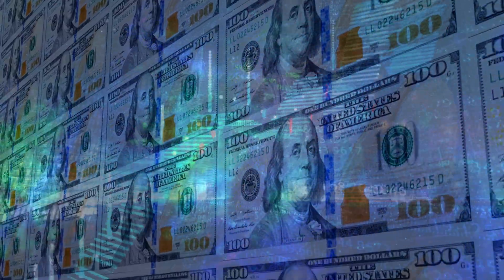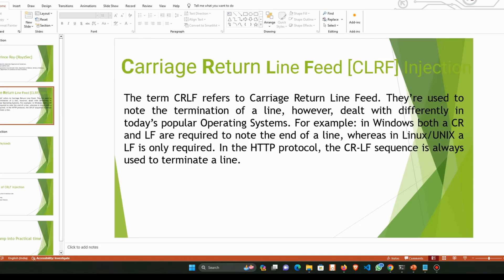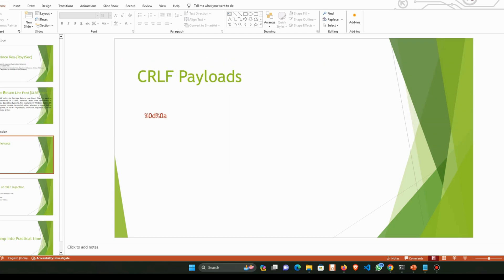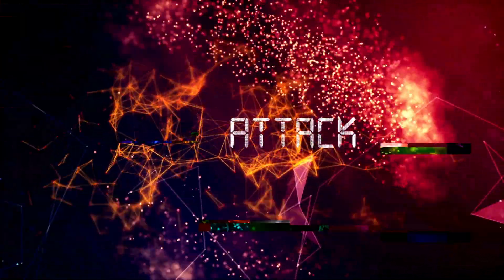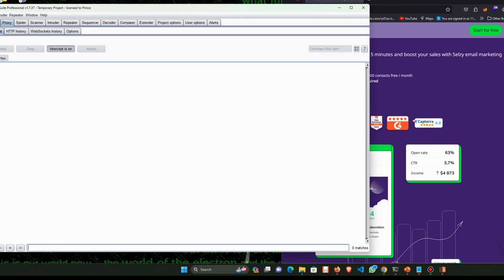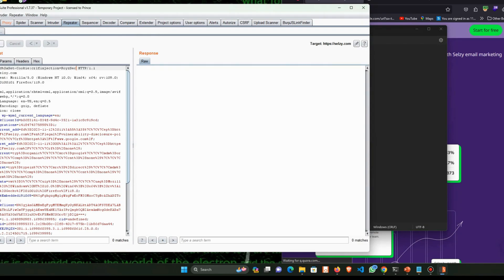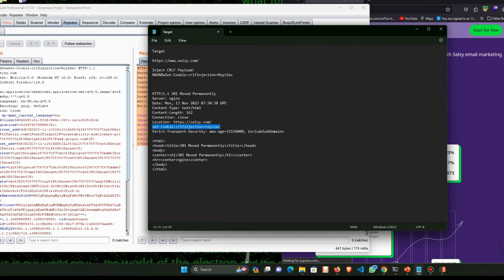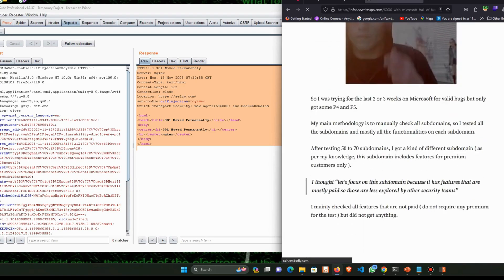What is CRLF Injection | Unveiling the Secrets of CRLF Injection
Description:
Latest video on CRLF Injection! 🌐 In this eye-opening exploration, we dissect the intricacies of CRLF (Carriage Return Line Feed) Injection attacks and unveil the potential risks they pose to your online security.

🛡️ What is CRLF Injection, and how can it compromise the integrity of your web applications? Join us as we break down the anatomy of CRLF attacks, providing real-world examples and practical insights to help you understand and defend against this sophisticated cyber threat.

🚨 Stay one step ahead in the ever-evolving landscape of cybersecurity by learning about:

🔍 The fundamentals of CRLF Injection
🔐 How attackers exploit CRLF vulnerabilities
💻 Real-life case studies and examples
🛠️ Best practices for securing your web applications
🔒 Preventive measures to safeguard your online presence

Whether you're a seasoned cybersecurity professional, a developer, or just curious about the world of online security, this video is packed with valuable information that will enhance your understanding of CRLF Injection and empower you to fortify your digital defenses.

Special Thanks for Prince Roy.

👁️‍🗨️ Don't leave your online assets vulnerable—watch now and take the first step towards a more secure online environment!